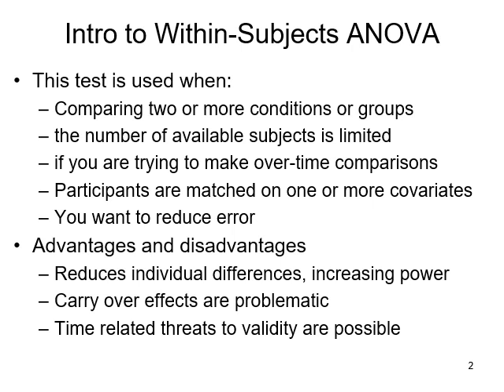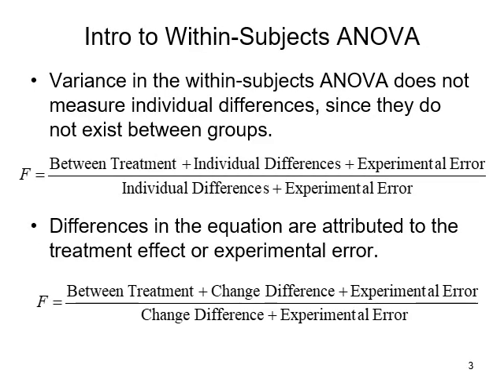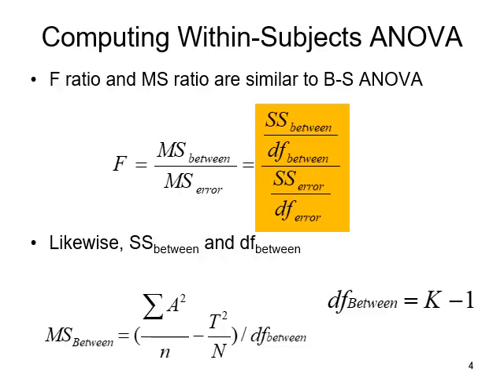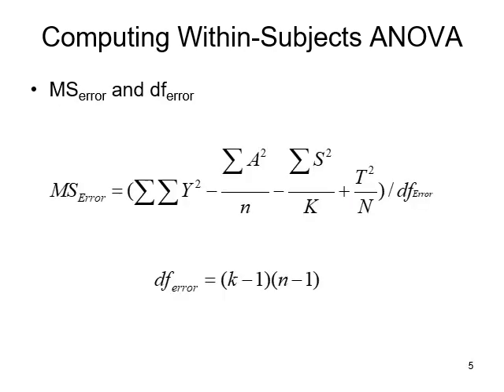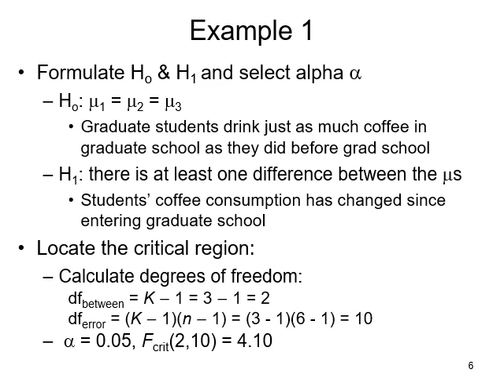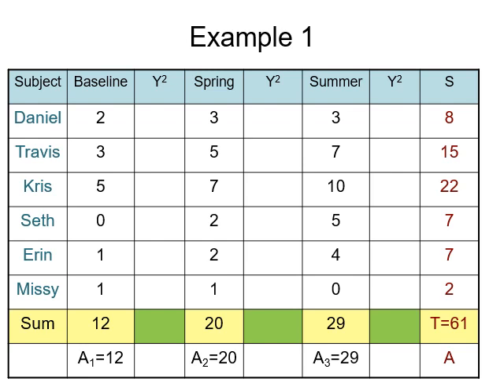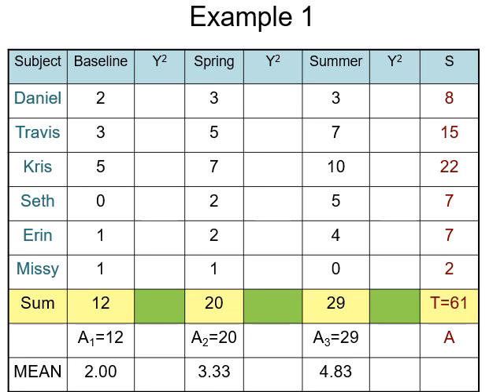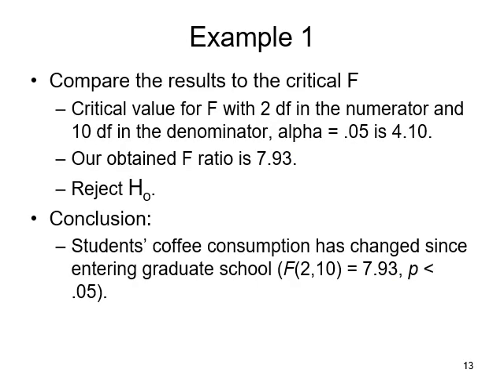9 Within Subjects ANOVA Part 2